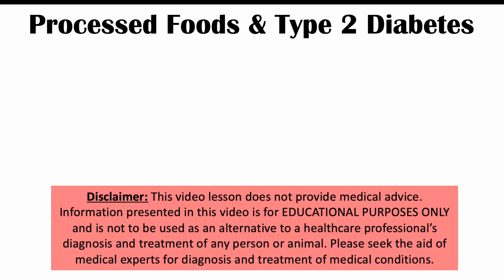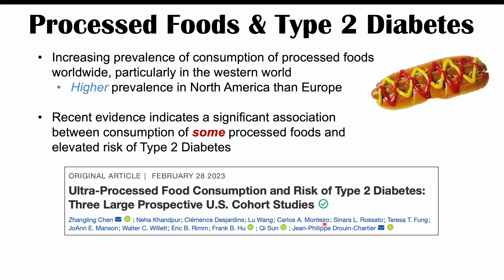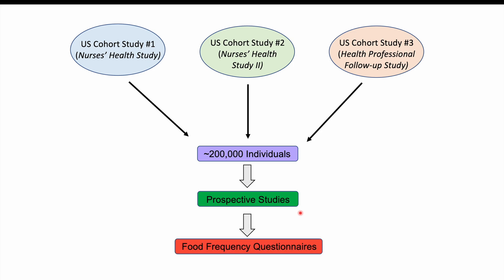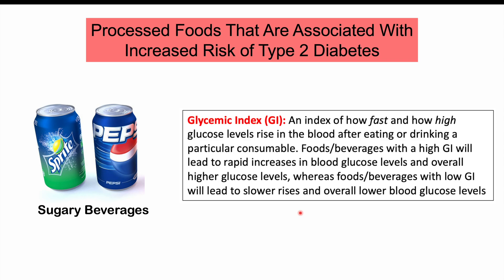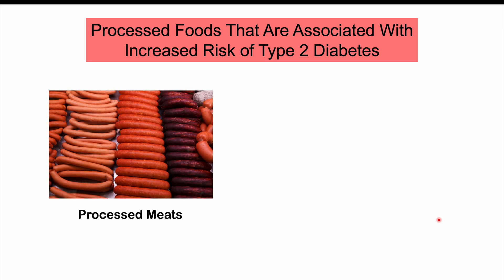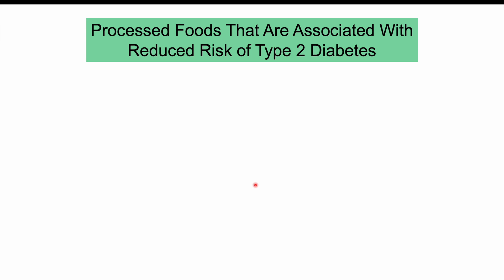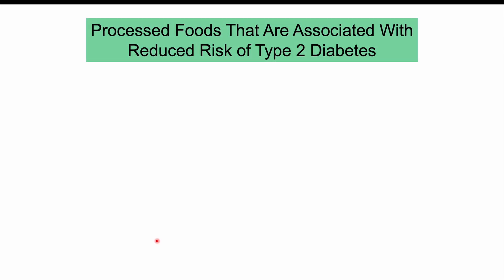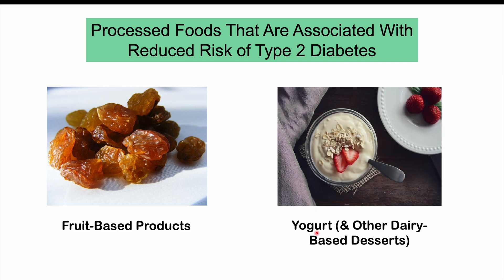Processed Foods & Type 2 Diabetes | Foods that Increase & Decrease the Risk of Diabetes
Recent evidence has consistently demonstrated that consumption of certain processed foods increases the risk of type 2 diabetes. Interestingly though, consumption of other types of processed foods has been shown to reduce the risk of type 2 diabetes. In this lesson, we discuss a new article that has been reported that looked at 3 cohort, prospective studies involving nearly 200,000 individuals and the association with consumption of certain processed foods and the risk of type 2 diabetes.

JJ

For books and more information on these topics